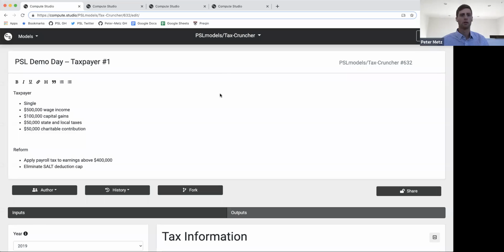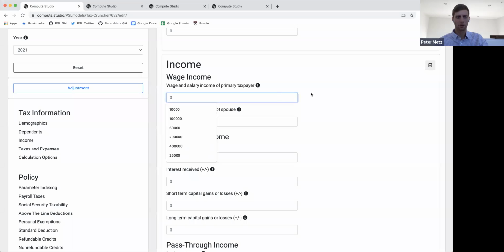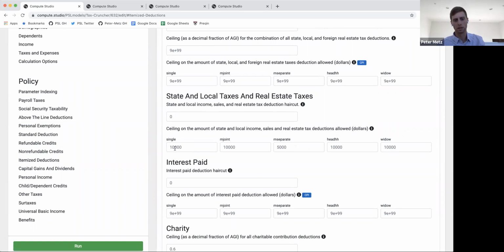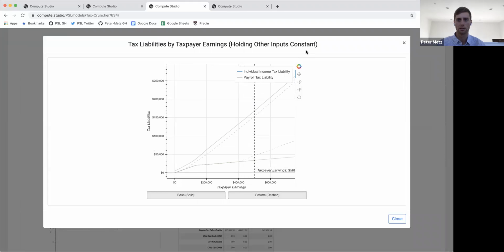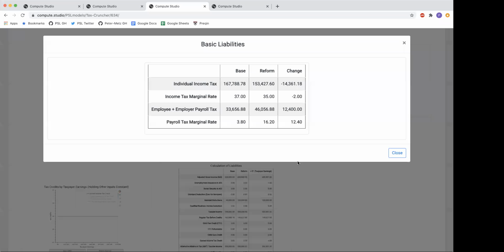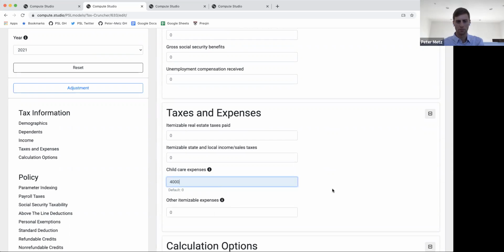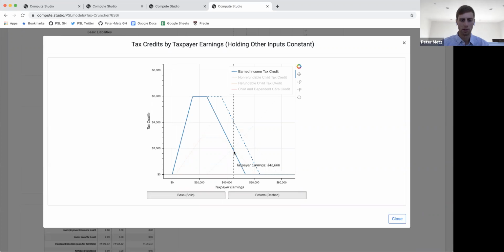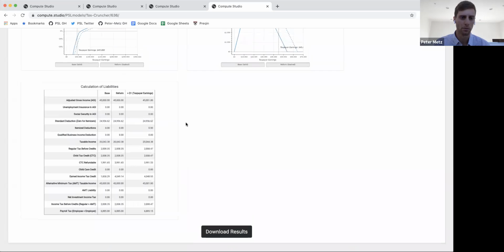PSL Demo Day 2: How to use Tax-Cruncher with Peter Metz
Peter Metz from the Policy Simulation Library demonstrates how to use Tax-Cruncher to estimate personal tax liabilities under a tax policy reform.